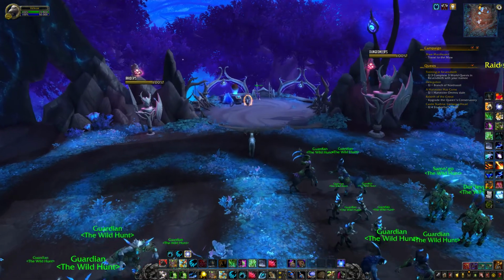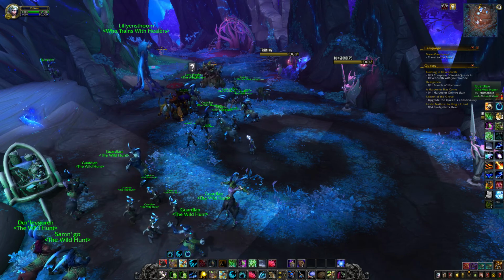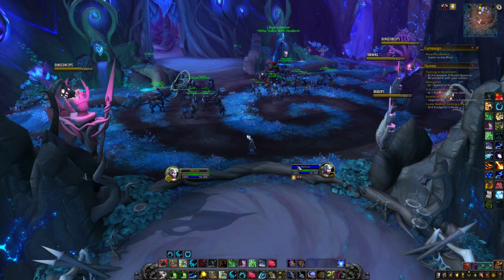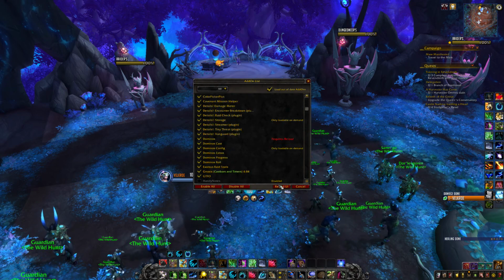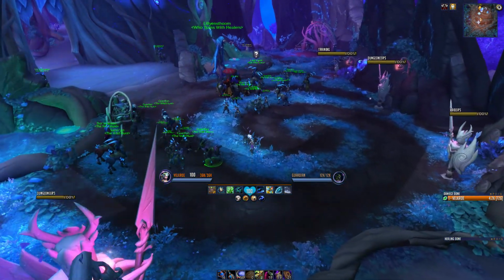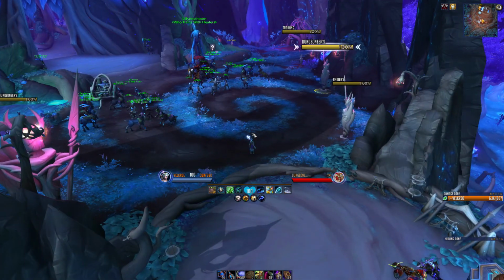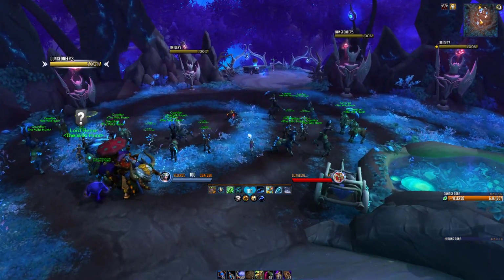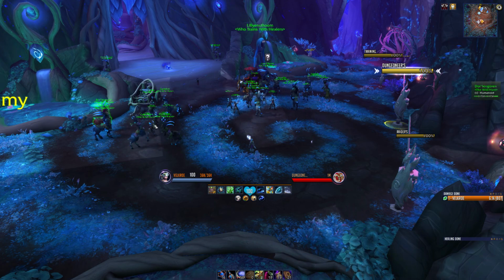Building A UI